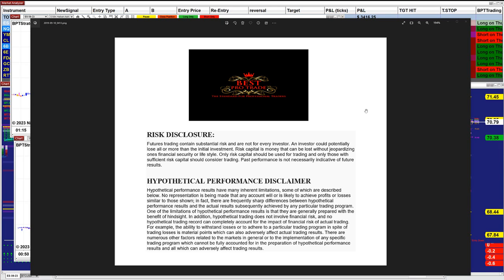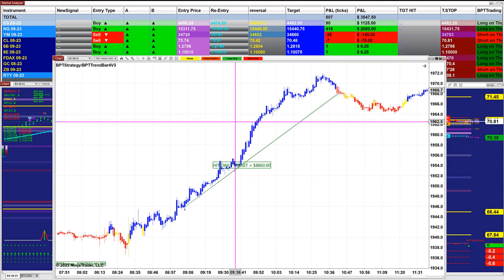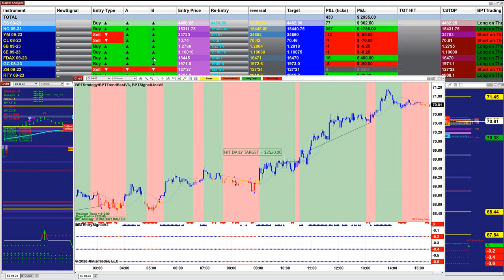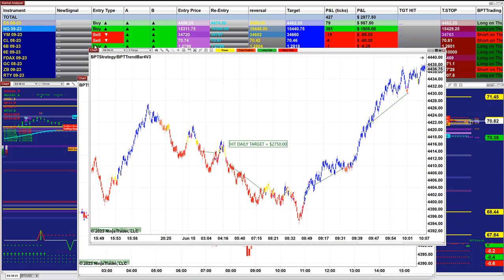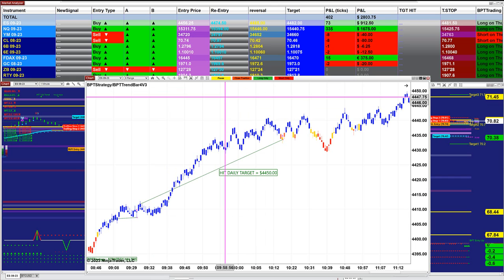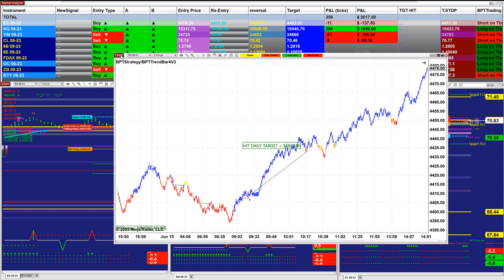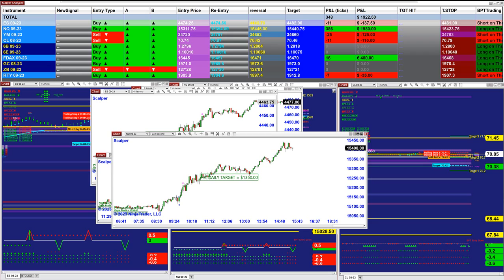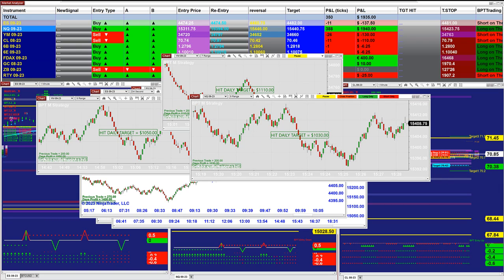Automated Trading, Ninja Trader, Automated Signal Entry,100% Automatic Best Pro Trading.61523